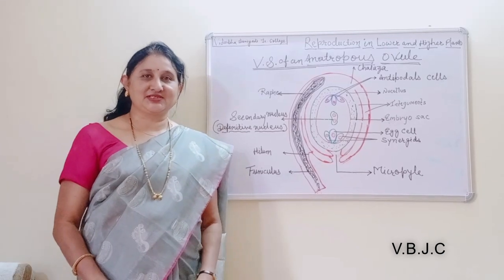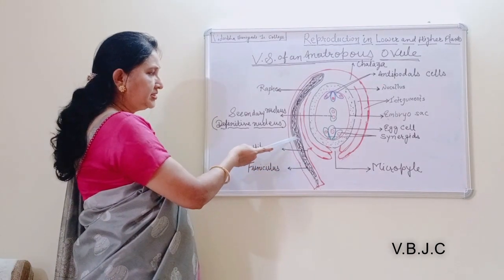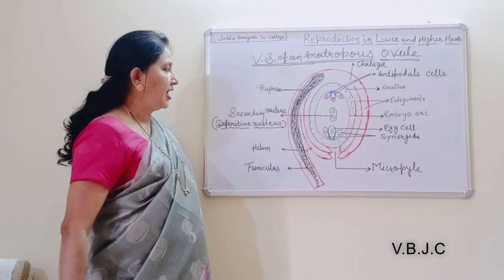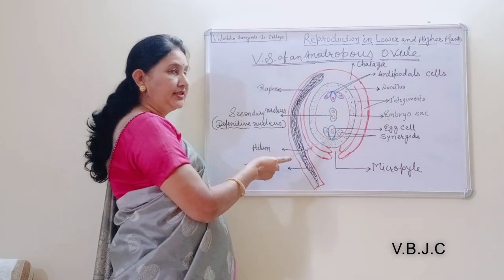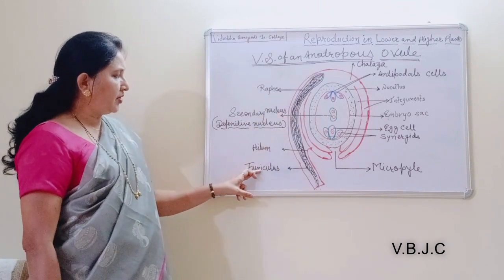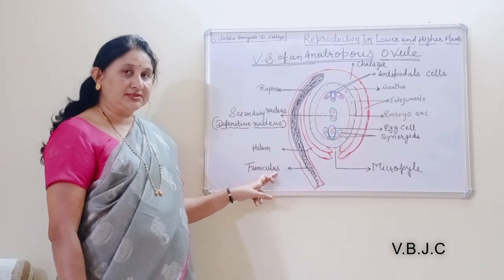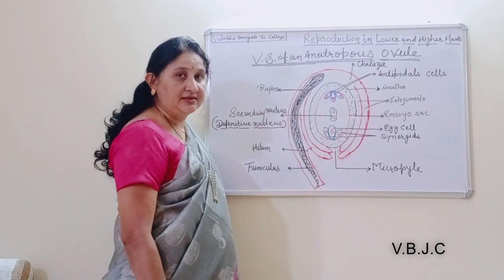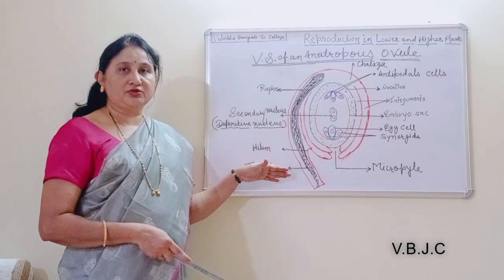VERTICAL SECTION OF AN ANATROPOUS